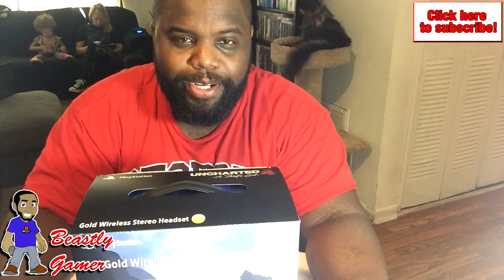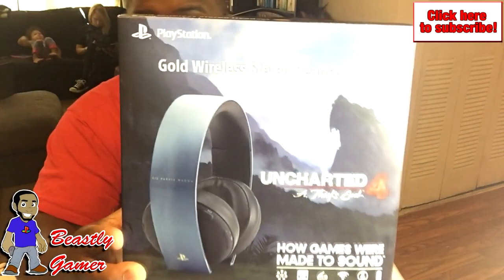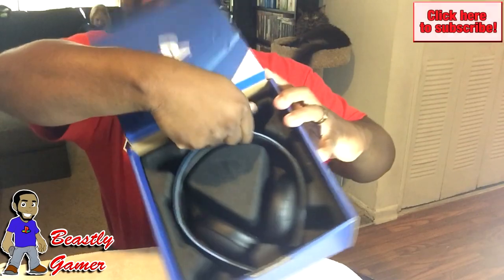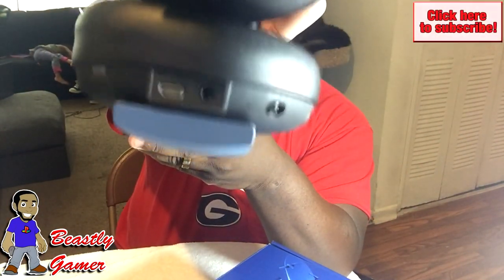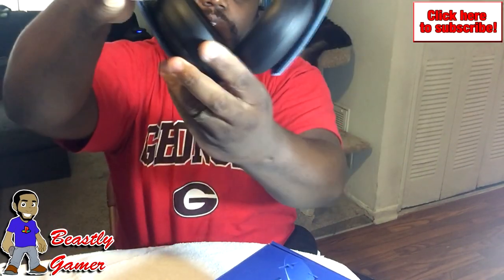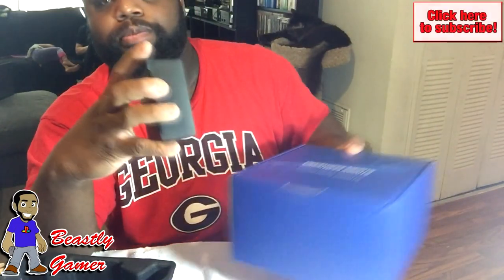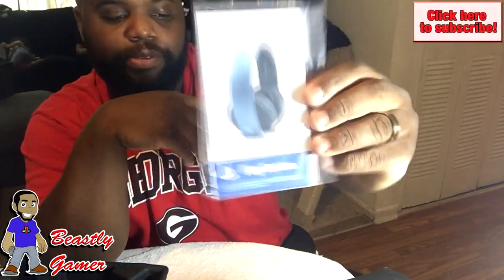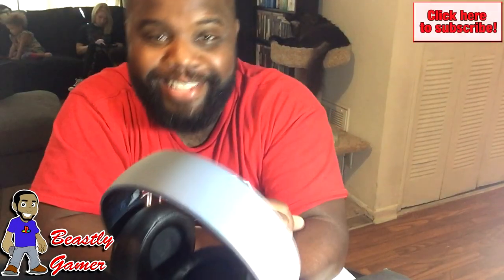SONY GOLD WIRELESS HEADSET UNCHARTED 4 EDITION UNBOXING!